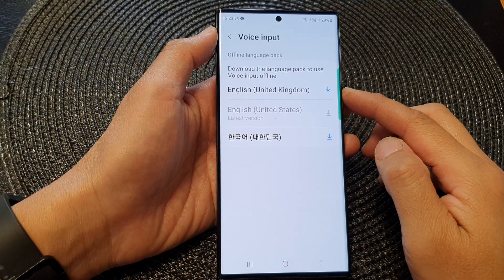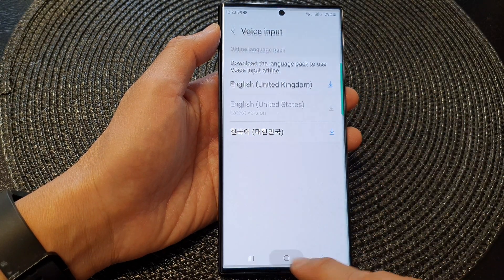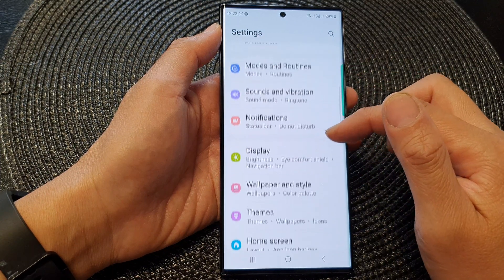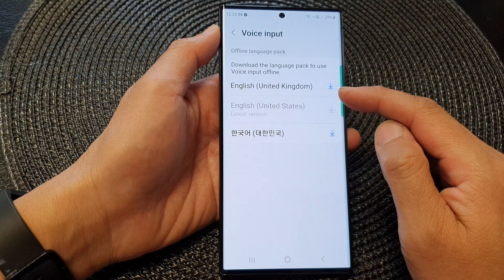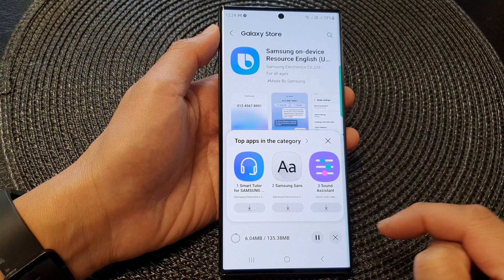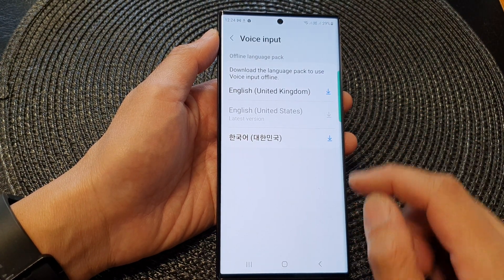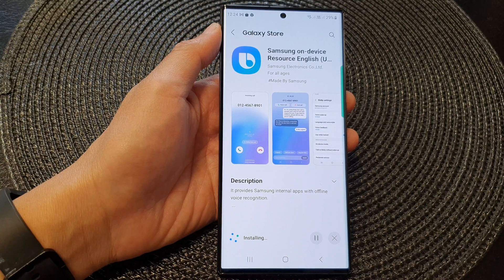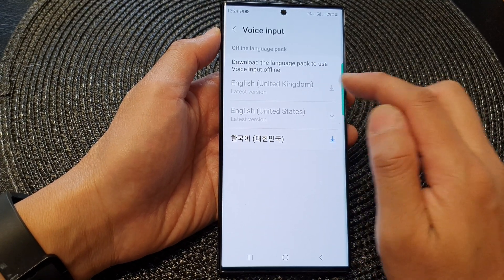Galaxy S23's: How to Download The Language Pack to Use the Voice Input Offline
Learn how you can download the language pack to use the Voice Input Offline on the Samsung Galaxy S23/S23+/Ultra.

In this video, we'll explore the purpose of downloading the language pack to use voice input offline on your Galaxy S23. By downloading the language pack, you can use voice input for typing and dictation even when you don't have an internet connection.

To get started, go to your phone's "Settings" app and select "General management." From there, choose "Language and input" and then "Virtual keyboard."

Next, select "Google voice typing" and then "Offline speech recognition." Here, you'll find a list of available languages. Tap on the language you want to use offline, and if it's not already downloaded, select "Download" to install the language pack on your device.

Downloading the language pack allows your Galaxy S23 to recognize and process your voice input without relying on an internet connection. This can be particularly useful when you're in an area with poor or no network coverage, or if you simply prefer to use voice input offline.

With the language pack downloaded, you can enjoy the convenience of voice typing and dictation even when you're offline, making your Galaxy S23 even more versatile and user-friendly.